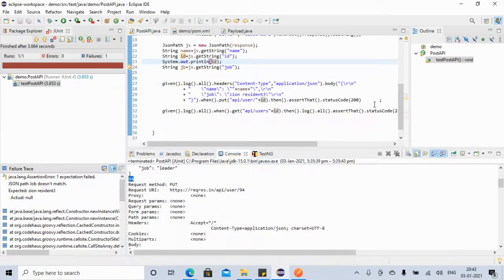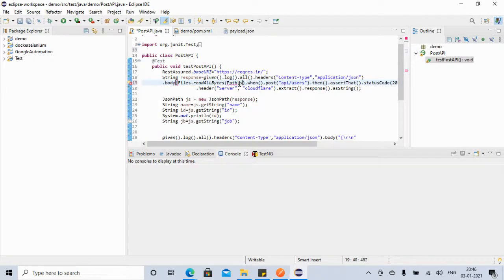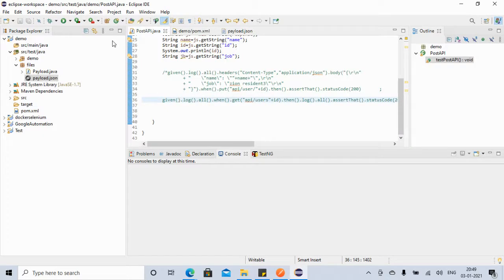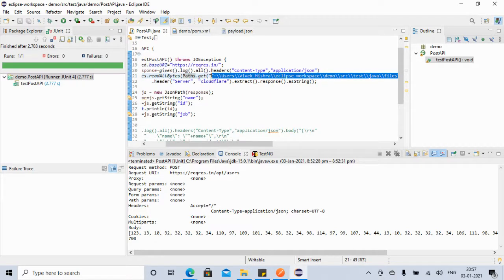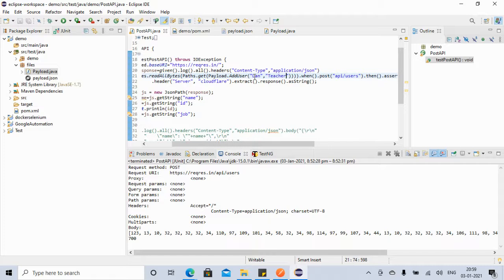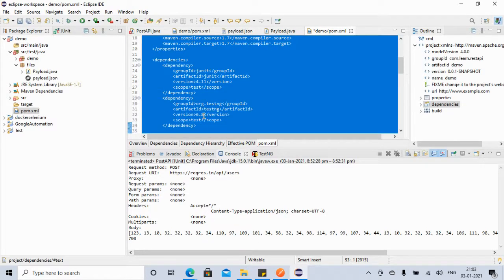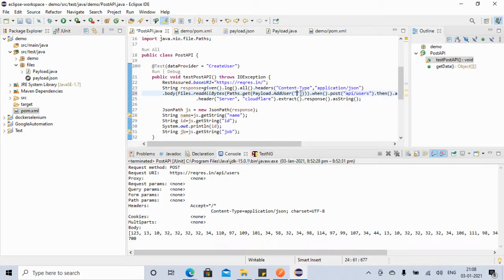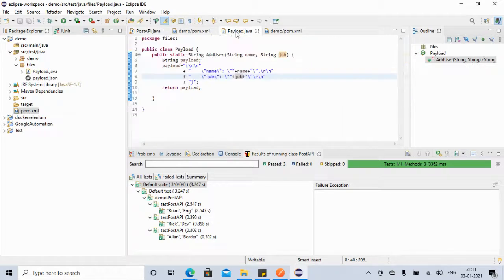Chapter 4 - How to Automate Dynamic JSON with Parameterization